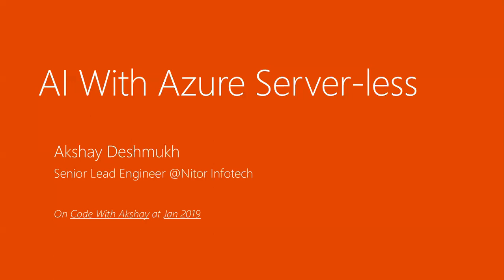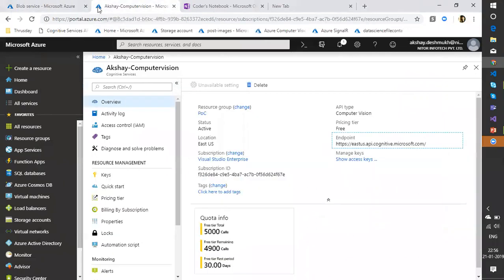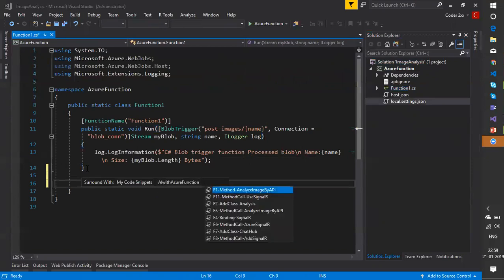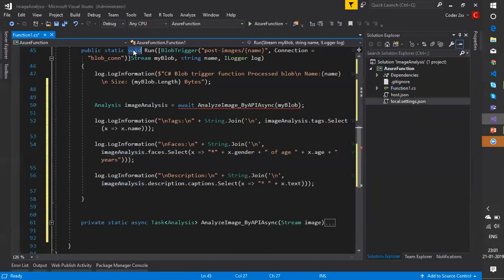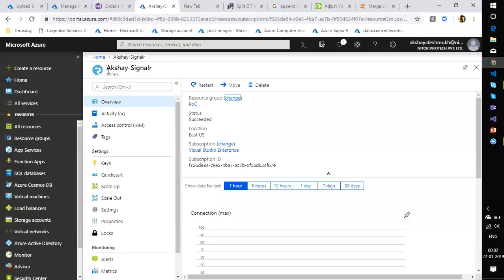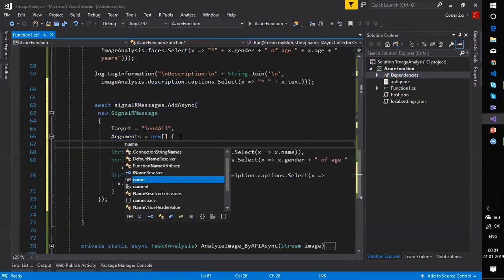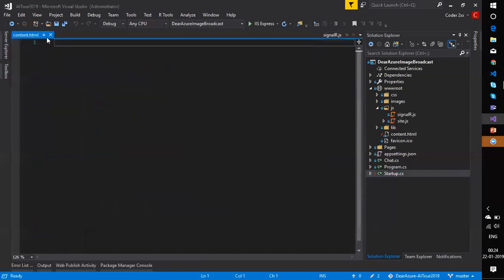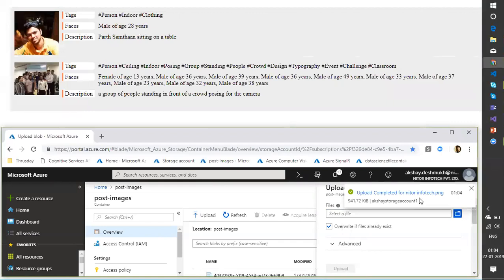Azure AI Services With Azure Serverless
We are going to code blob triggered azure function which will analyse image using Microsoft Computer Vision API and broadcast analysis to connected clients using Azure SignalR Service.